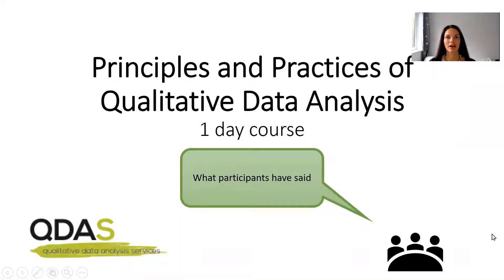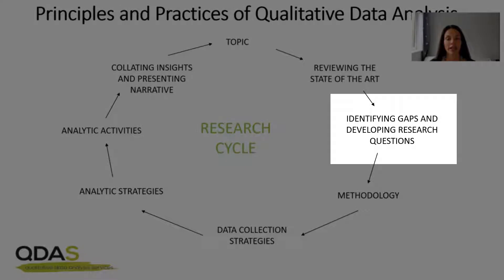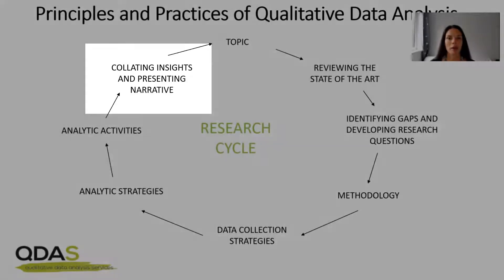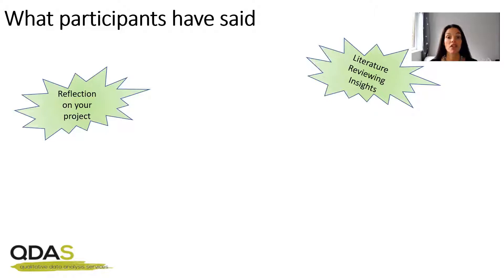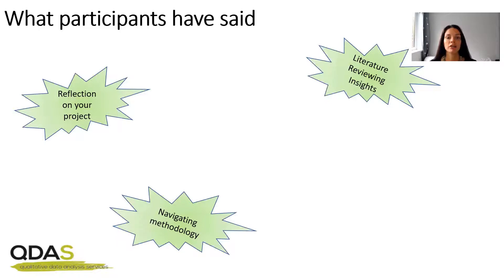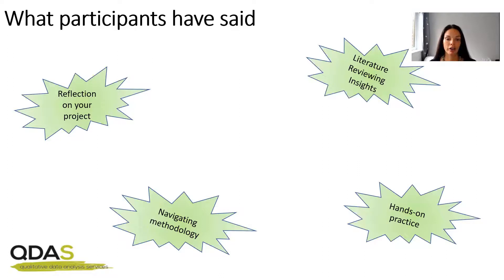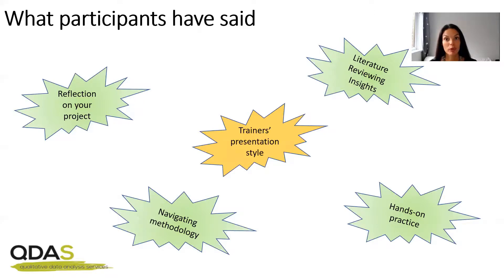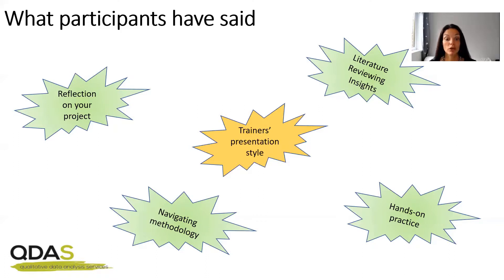Principles and Practices of Qualitative Data Analysis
Introduction to our course on the principles and practices of Qualitative Data Analysis (QDA) telling you a little about what is covered, and what previous participants on this course have said about it.
We run this course online at various points throughout the year.
for more information and to book your place.